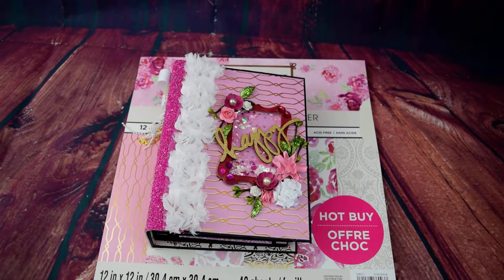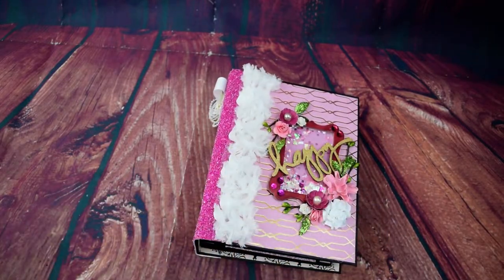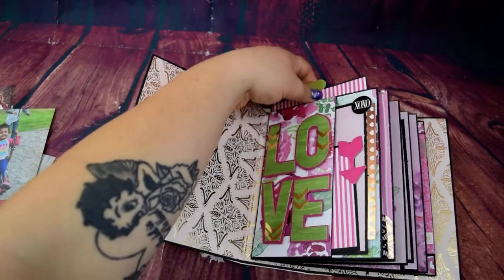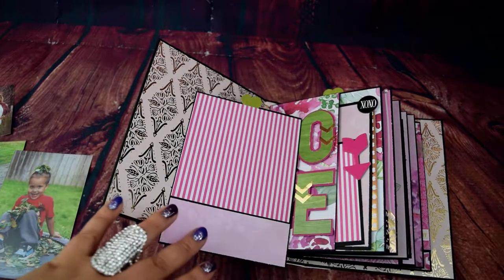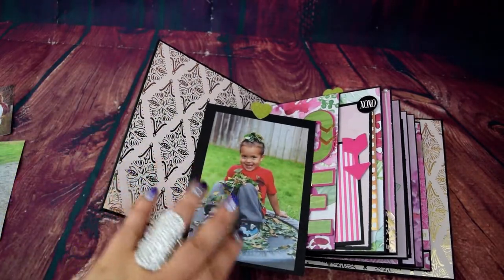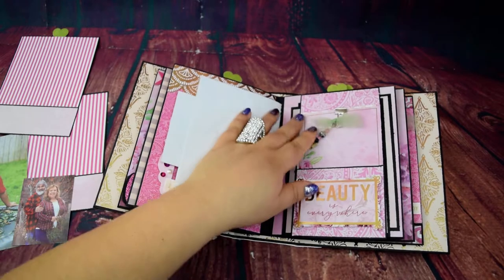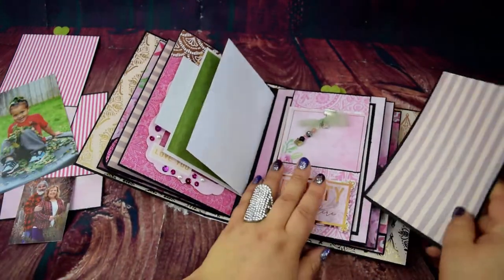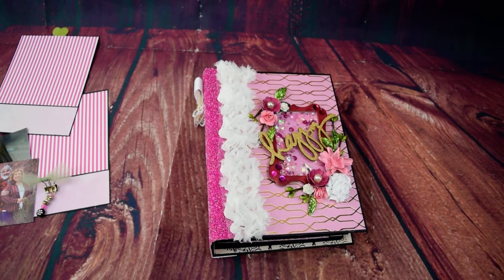"Pink Champagne" Mini Album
Etsy Store